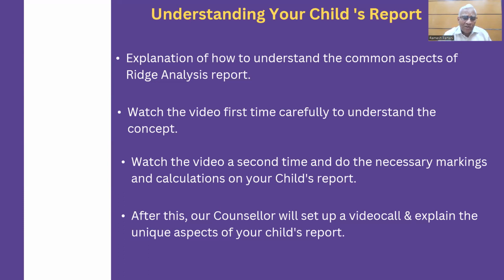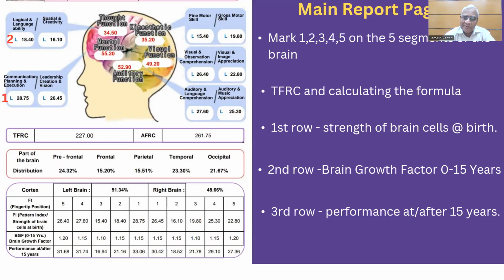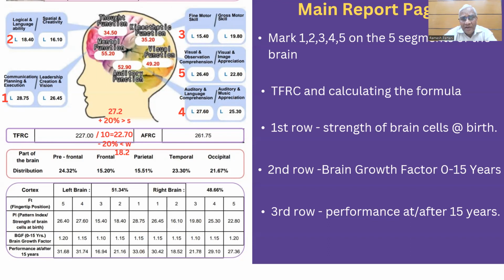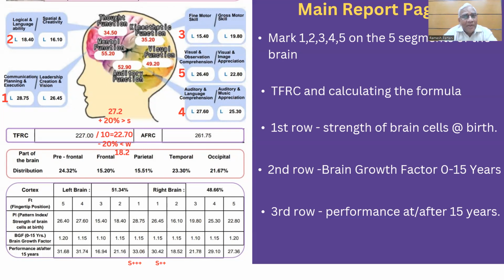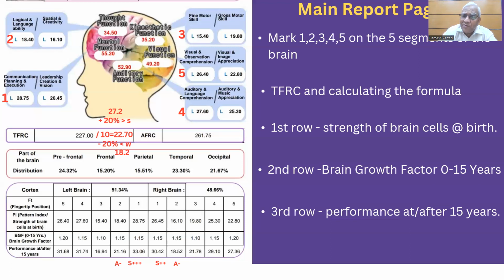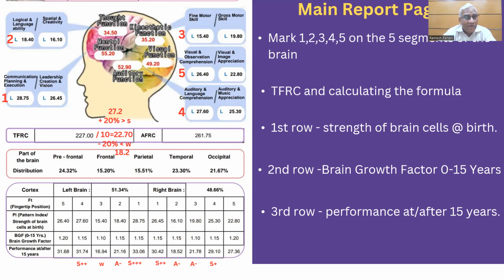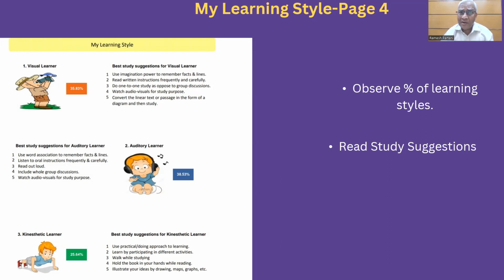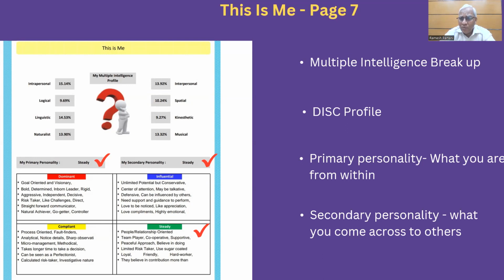Ridge Analysis Counselling (English)